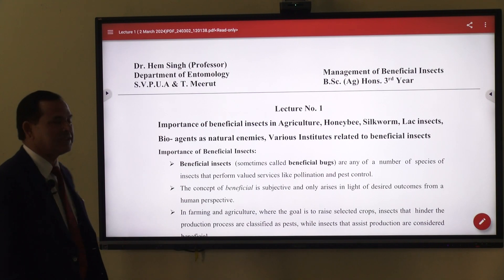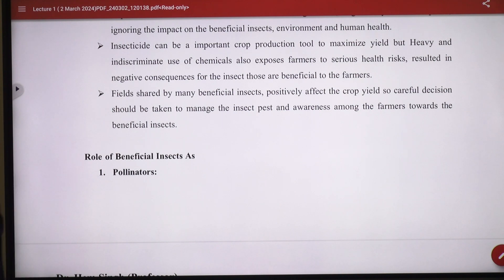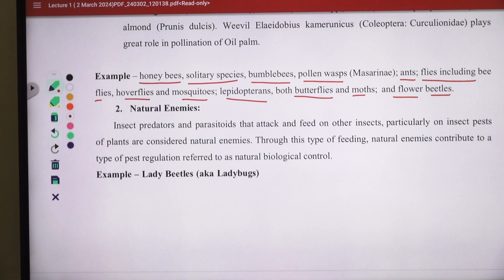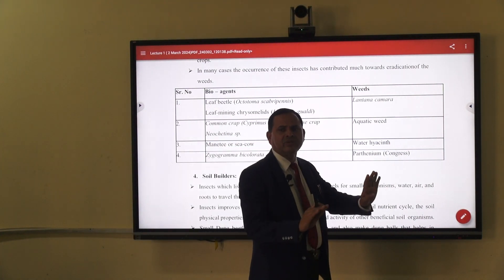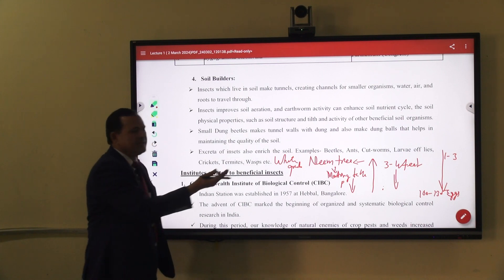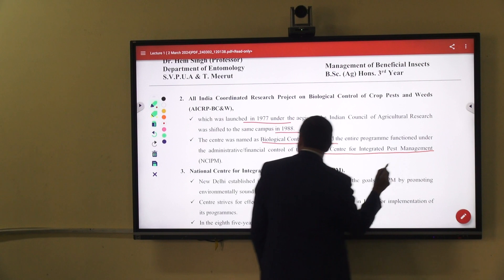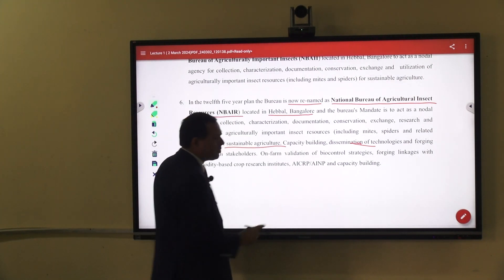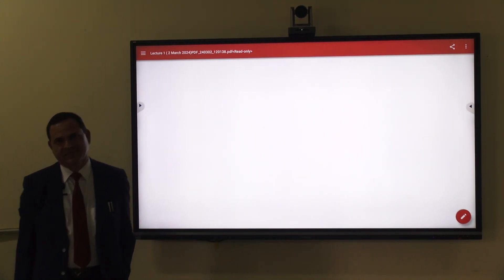Management of Beneficial Insects B Sc Ag Hons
Dr. Hem Singh (Professor) Department of Entomology S.V.P.U.A & T. Meerut